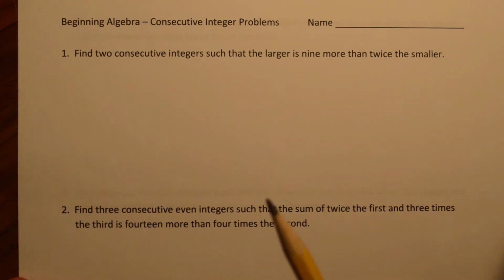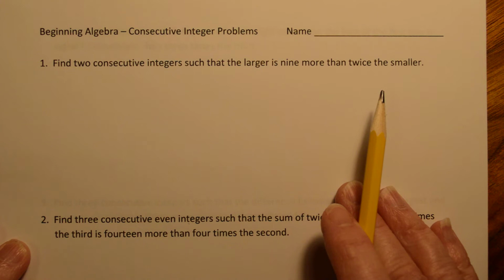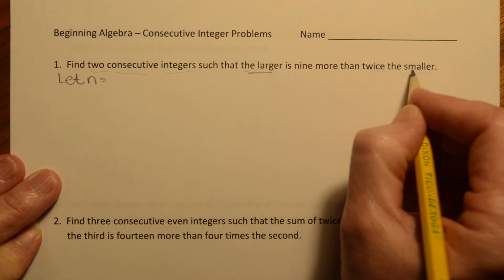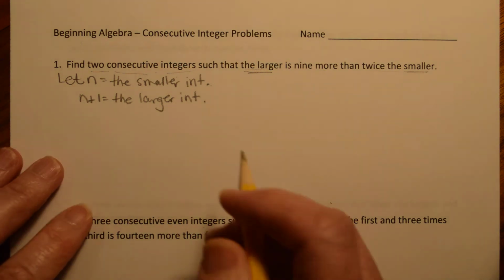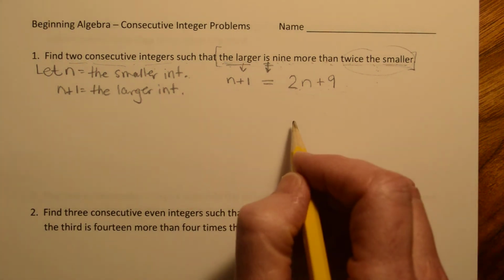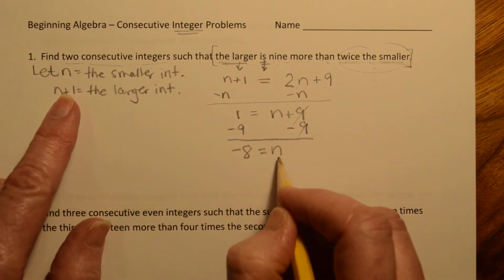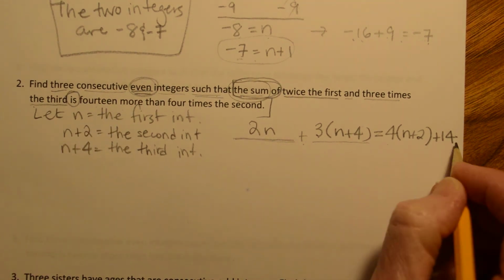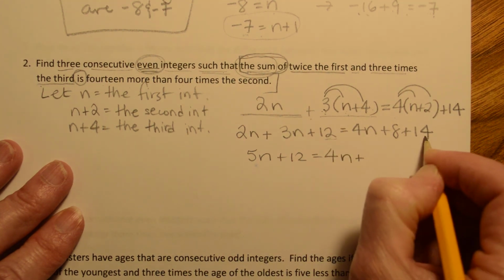pre algebra week 26 video 3 consecutive integer problems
works through problems 1 and 2 on the "not easy" worksheet